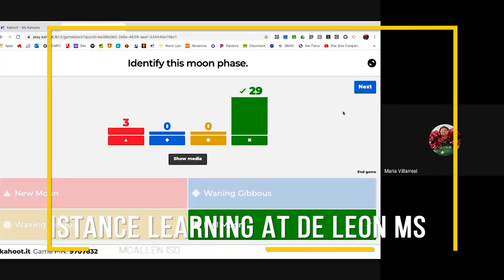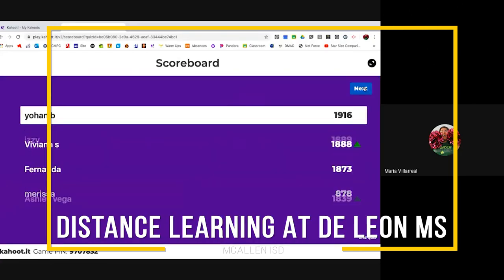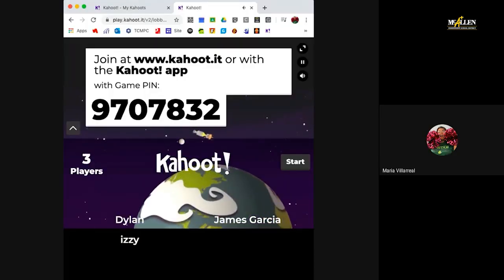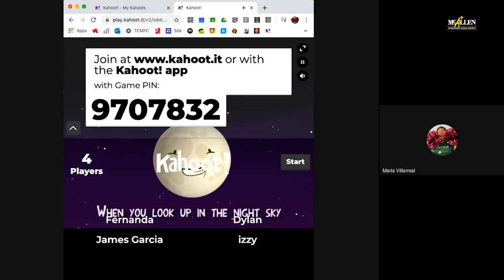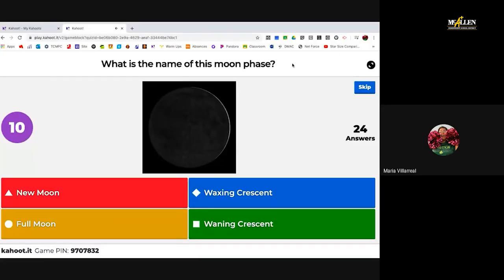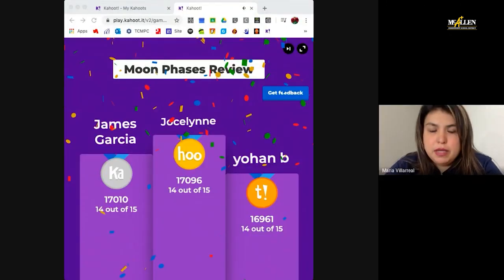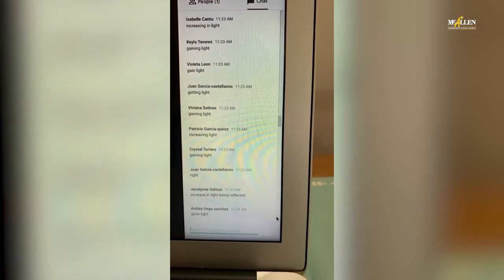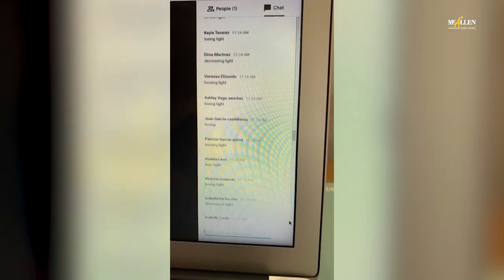Students study the moon through Distance Learning - De Leon MS | McAllen ISD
Science Teacher Maria Villarreal is using Distance Learning platforms to teach concepts about the phases of the moon to her students at McAllen ISD's De Leon Middle School. Starting in the fall of 2020, De Leon will provide a STEAM-Plus curriculum while also offering an International Baccalaureate Middle Years Academy.